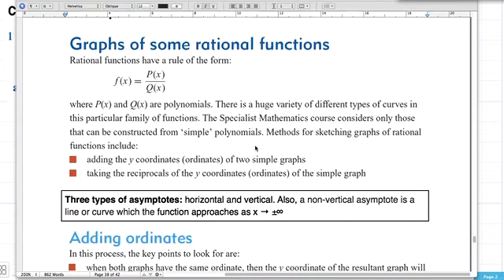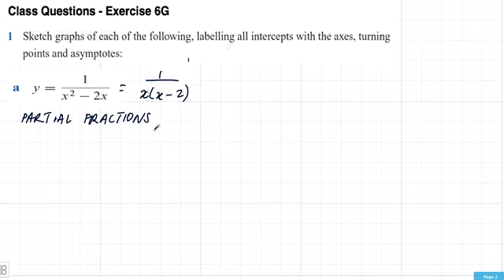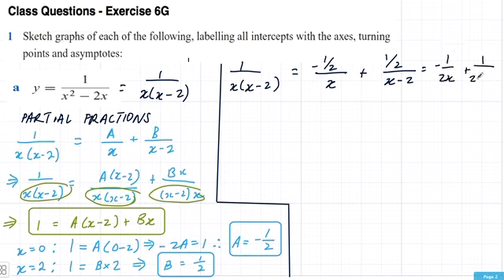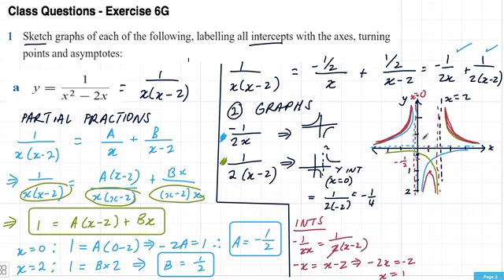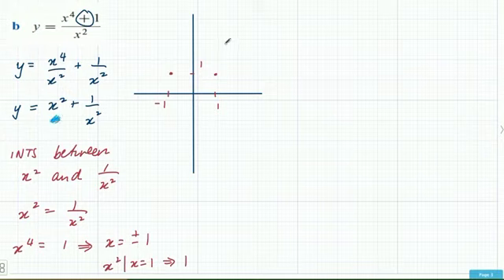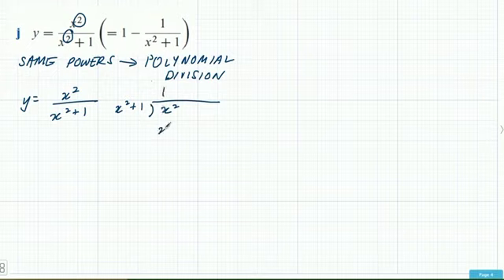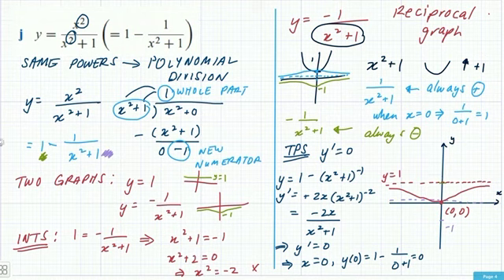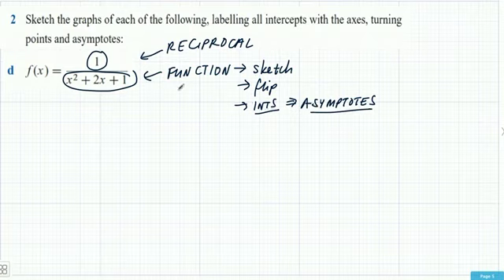6G Flipped Lesson A